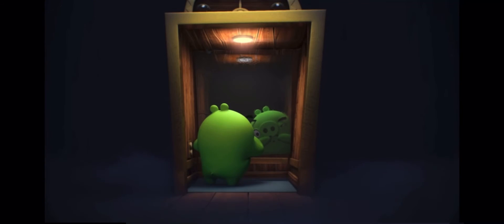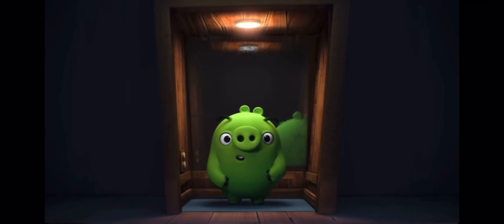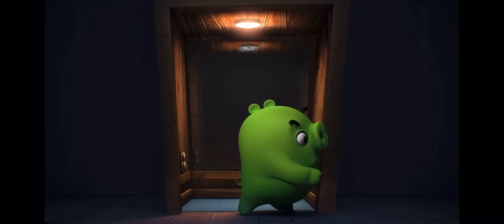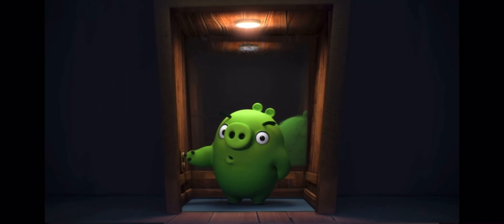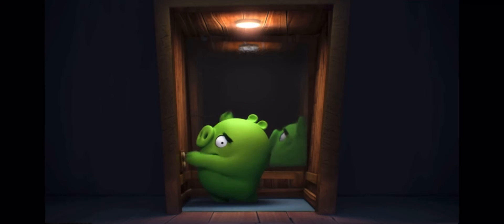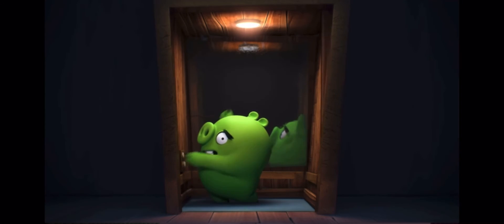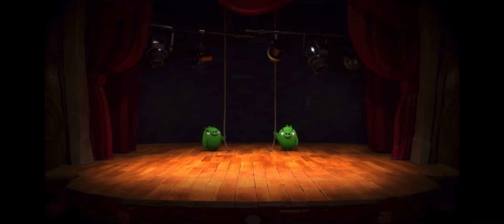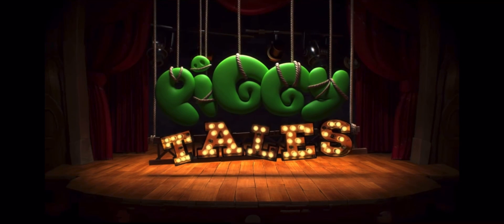Piggy Tales Third Act Funny Voice Over Tesar Trailer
For the creators of Angry Birds Funny Voice Over